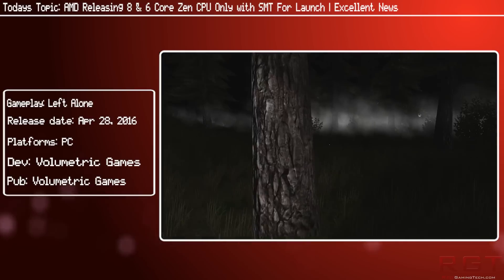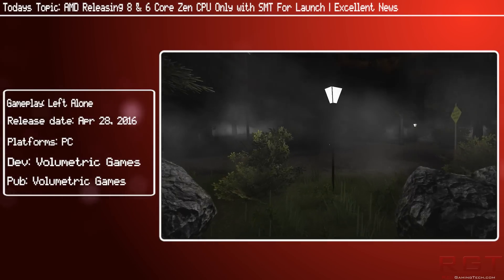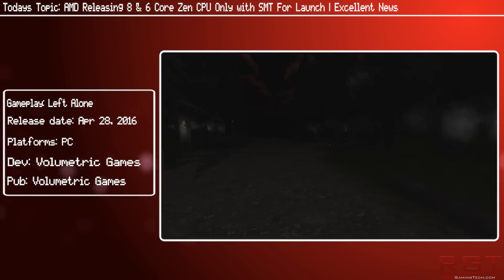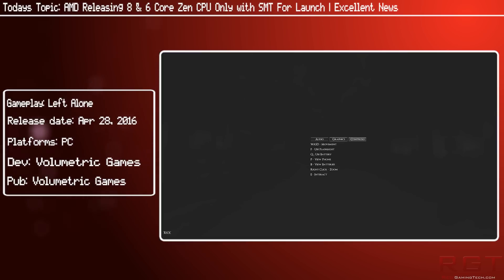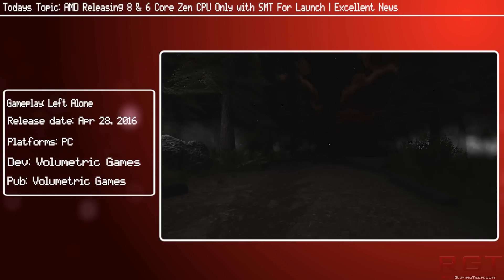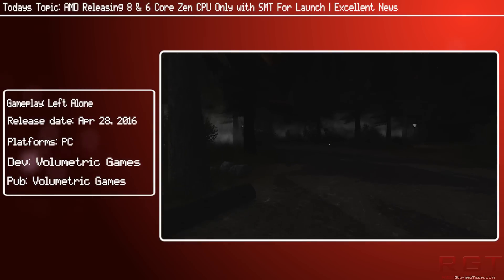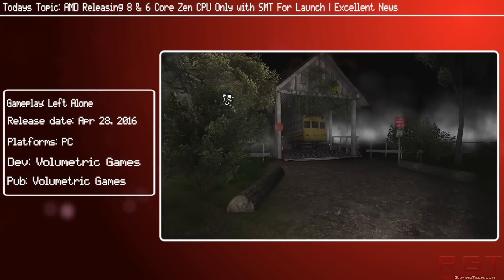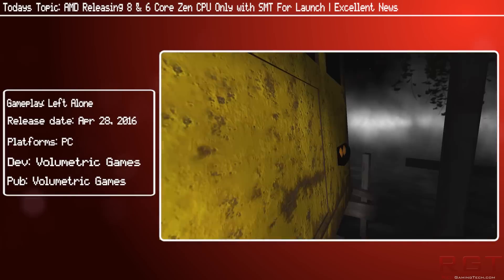AMD Releasing 8 & 6 Core Zen CPU Only with SMT For Launch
Rumors say that AMD's upcoming Zen lineup of X86-64 processors will be 8 core only, but possibly have a 6 core variant for yield purposes.

Zen will be released for the end of the year and will focus on the mainstream gaming PCs which Intel have dominanted over the past few years with skylake and the upcoming Kaby Lake CPUs.